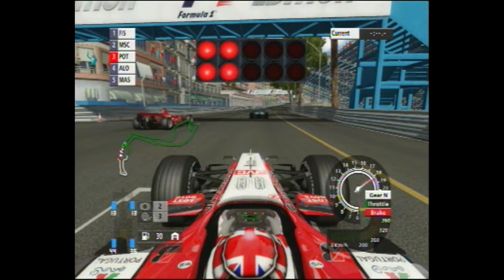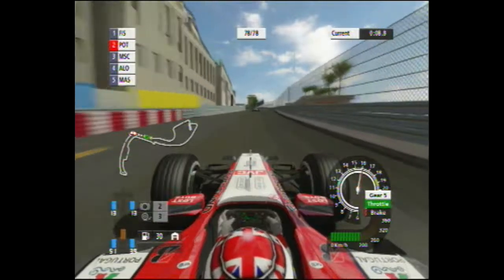F1 2006 (CE) Career Mode | Monaco Race - Part 23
It's race time! After the best Qualifying ever from Tony earlier, it's time for the legendary 78 laps of Monaco. Starting 3rd on grid, can he secure his first points of the season and maybe his first ever F1 Podium???